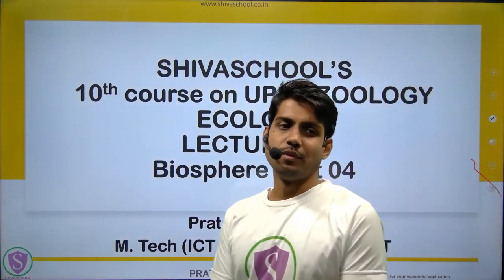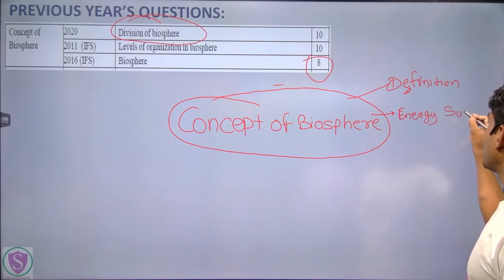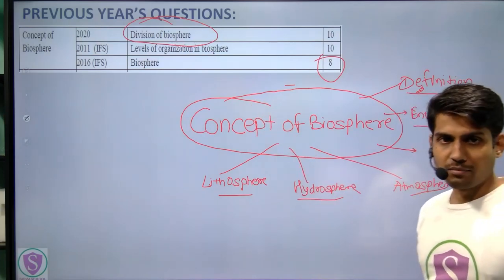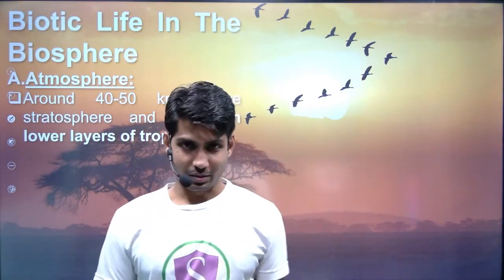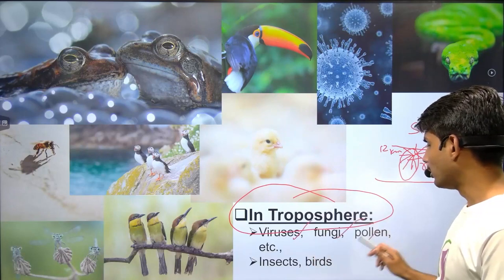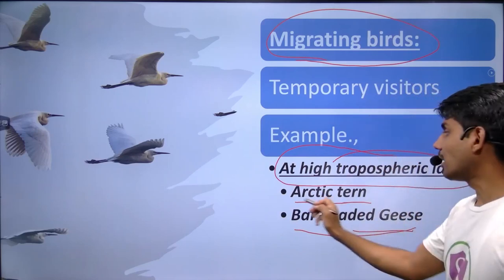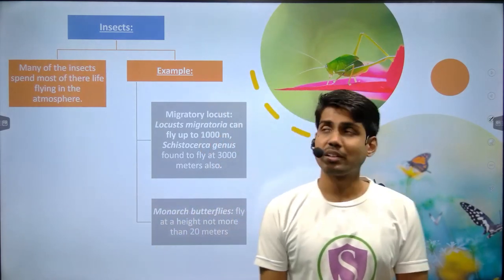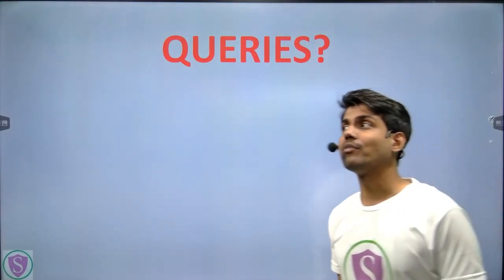L04 BIOSPHERE PART 4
JOIN TELEGRAM GROUP FOR DETAILED NOTES.
Improve your Zoology subject understanding for UPSC MAINS as optional subject, Be a part of dedicated and private guidance Telegram Group

Mr. Pratap Bhosle

shivaschool.co.in

UPSC  ZOOLOGY SHIVASCHOOL